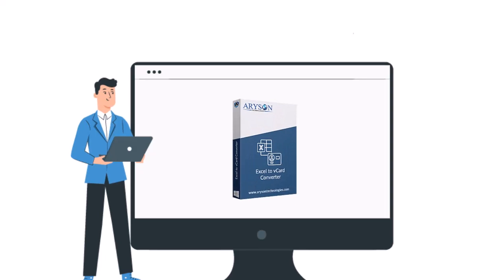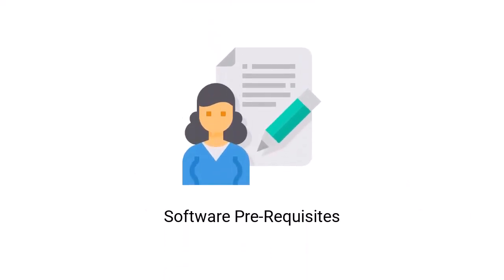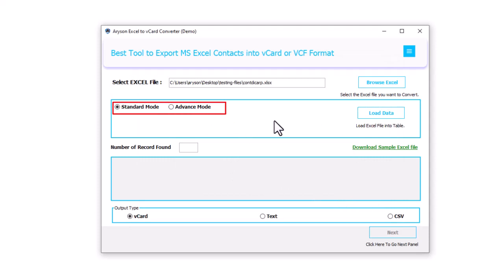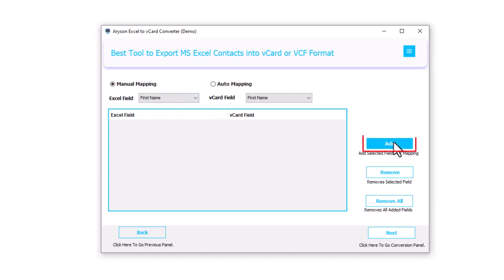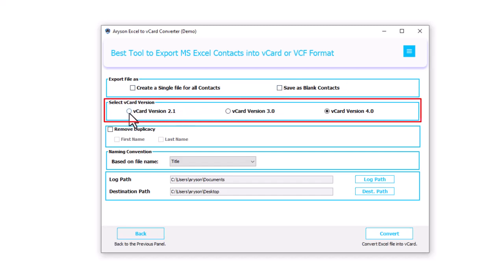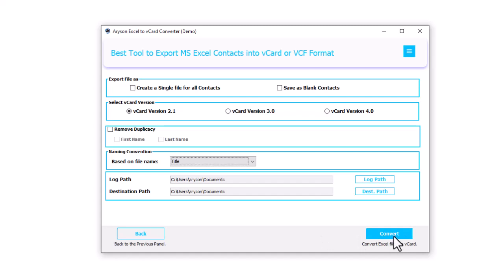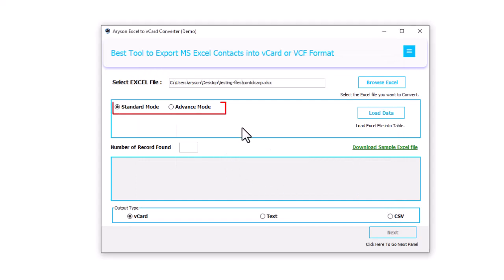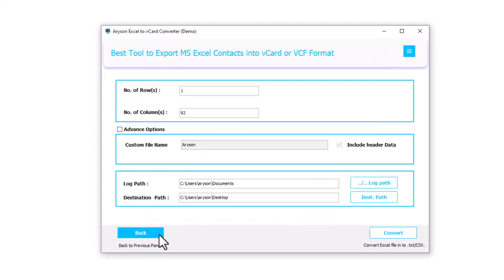Convert Excel Spreadsheet to vCard & CSV using Excel to vCard Converter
If you want to convert Excel Spreadsheet to vCard & CSV then we brought you the Aryson Excel to vCard Converter software that works with various Excel formats and convert them into vCard, CSV, or TXT files.

To learn more about us and our products, visit our popular social media platforms: